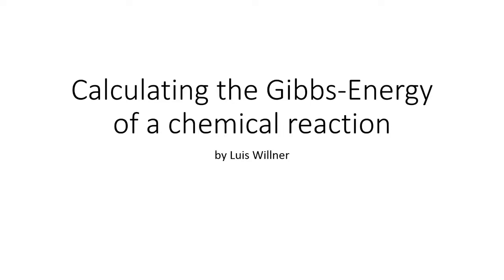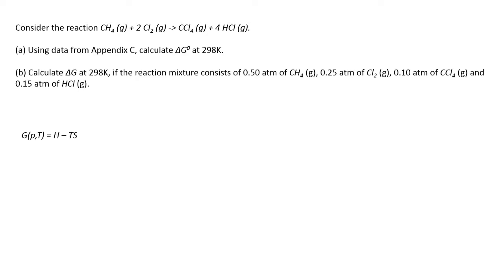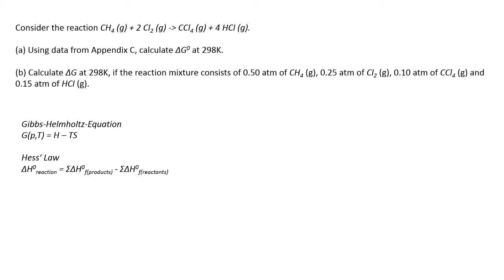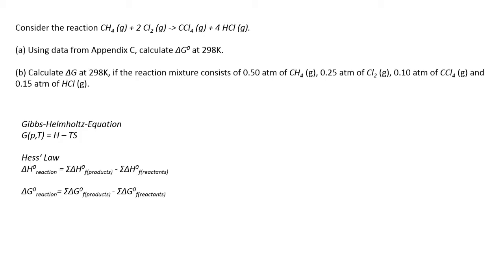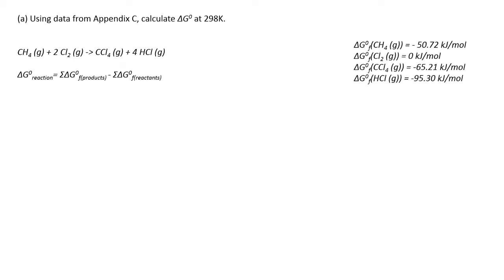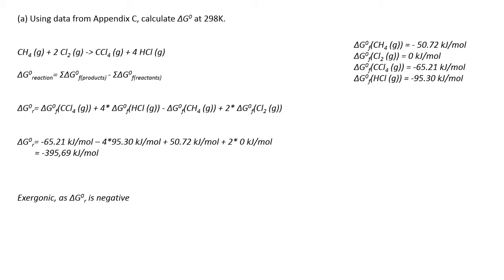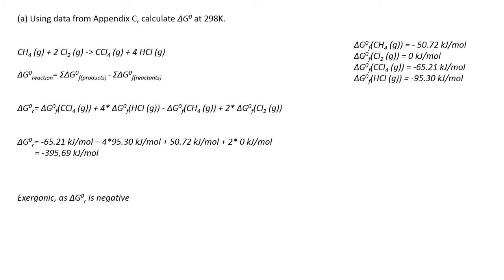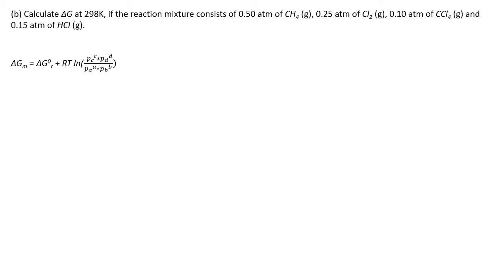Calculating standard Gibbs free energy ΔG° and Gibbs free energy for chlorination of methane (19.78)